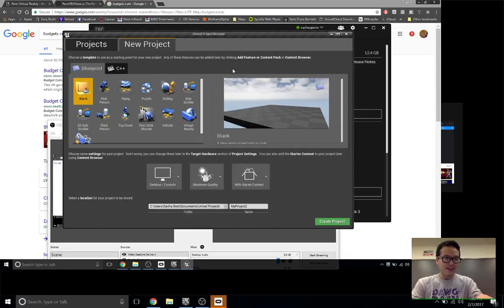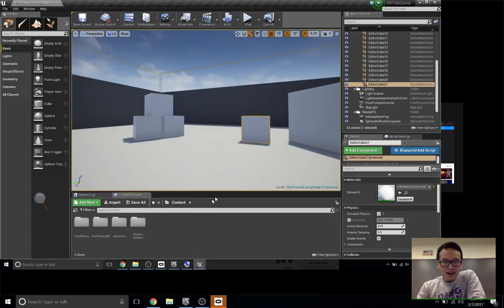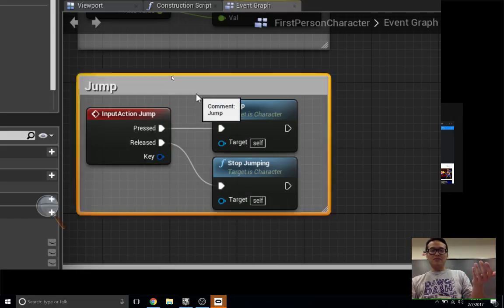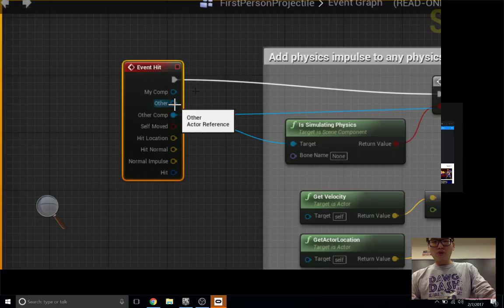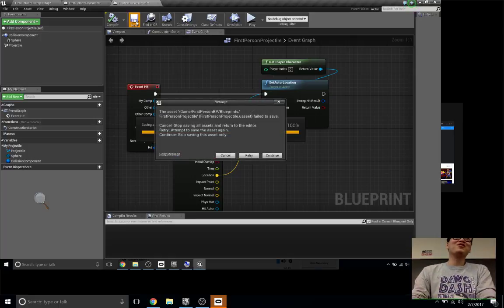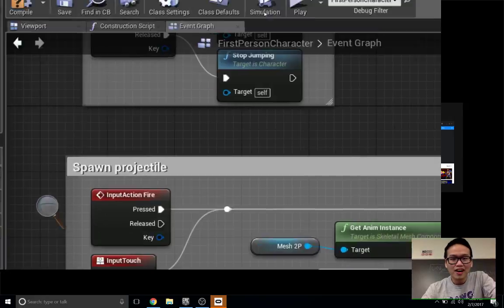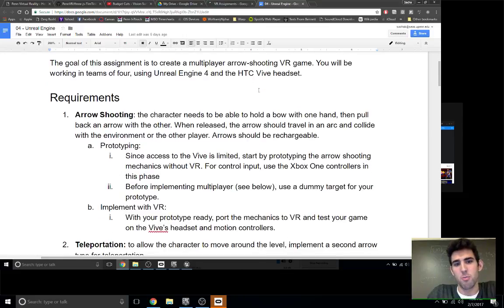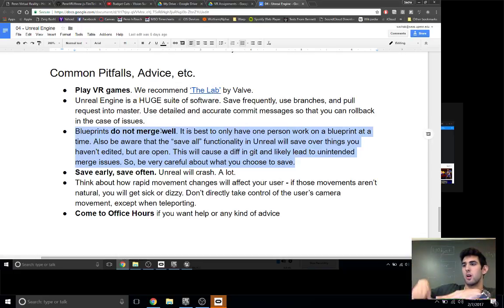Virtual Reality Practicum Lecture 8